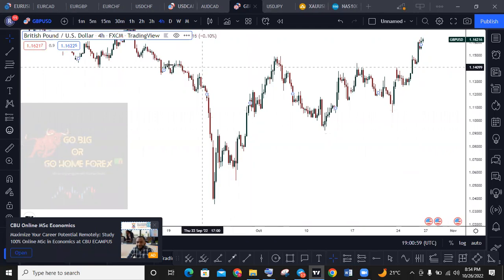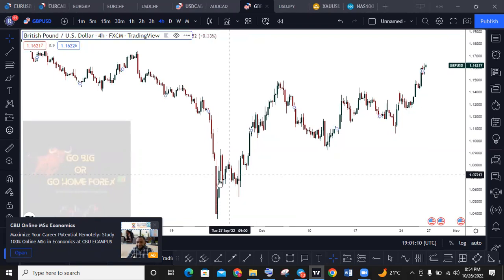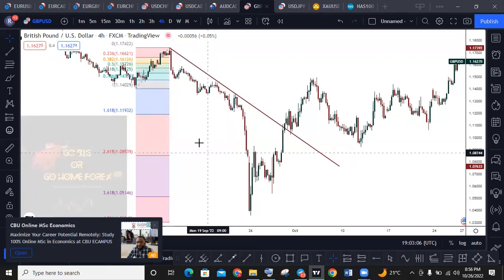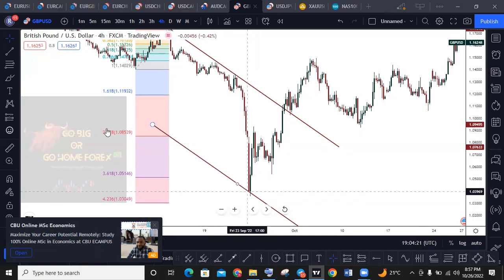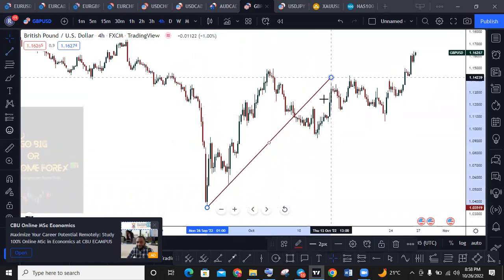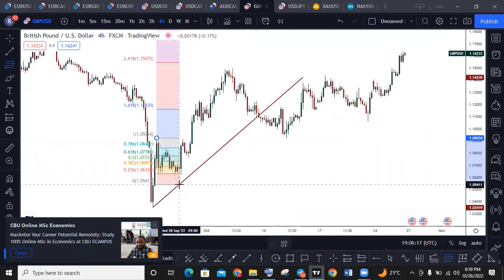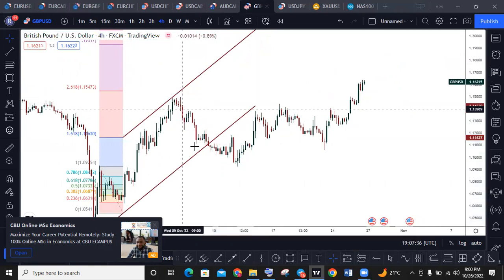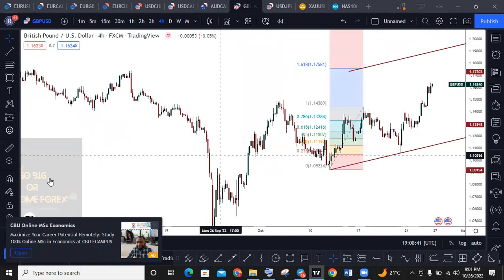Today GBP USD Analysis and HOW PROFESSIONAL TRADERS USE TREND LINES 🔥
My Forex trading WhatsApp group link

My exness trading link